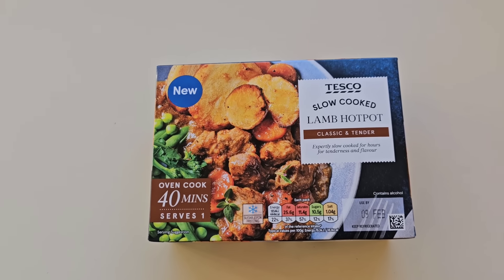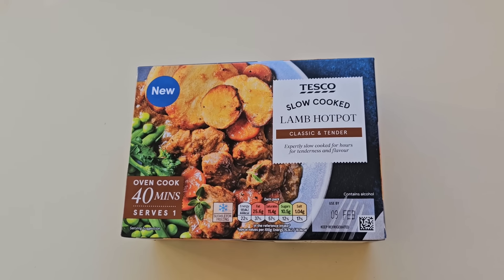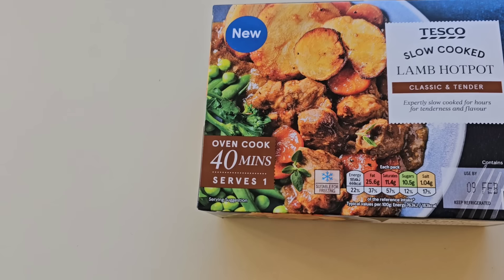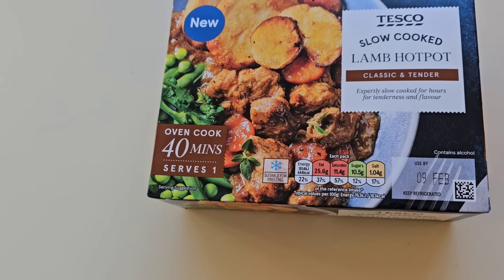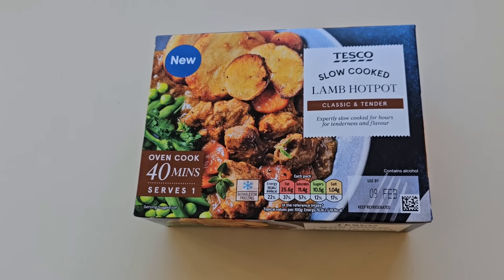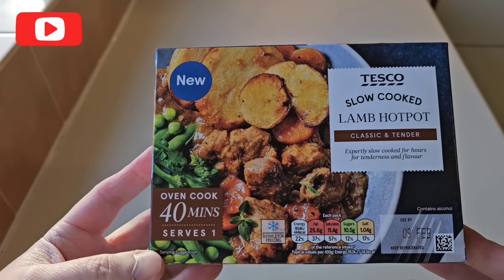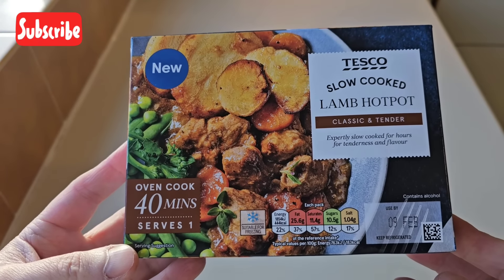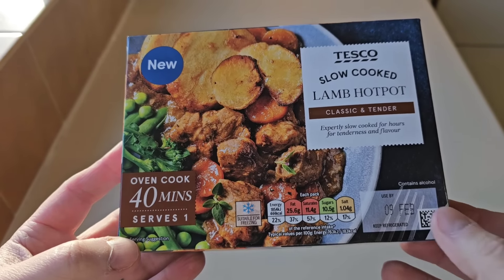Tesco are having a laugh! Slow Cooked LAMB HOTPOT Review